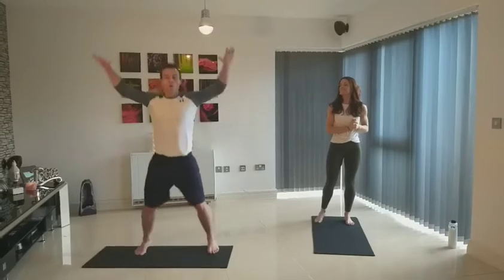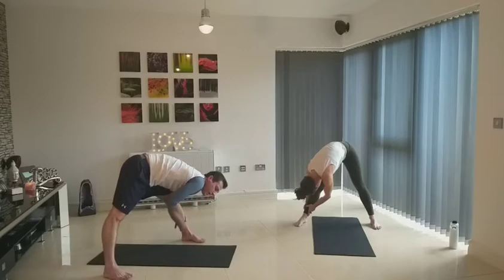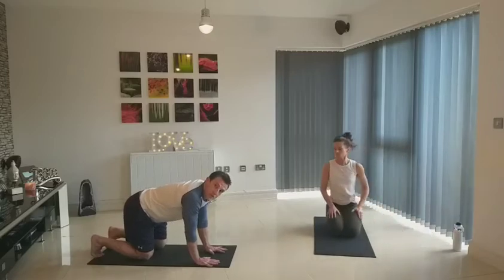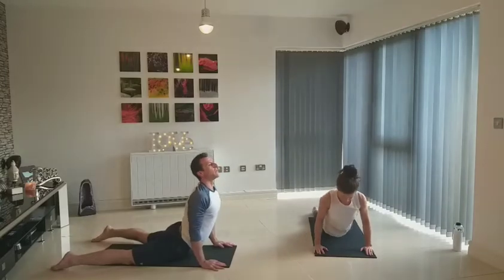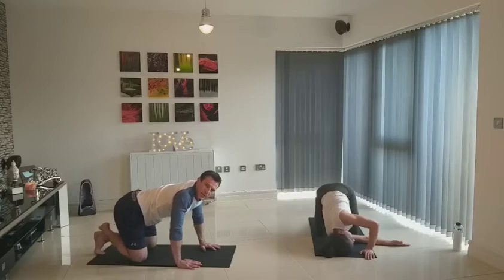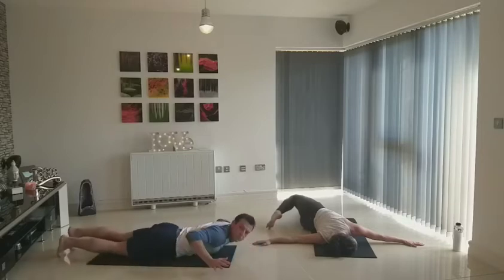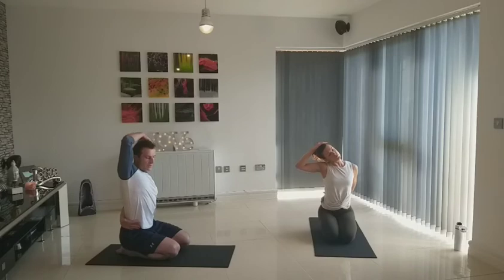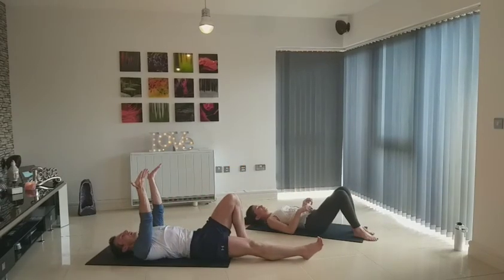Instagram Live Strech Class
30 min All Over Body Strech Class